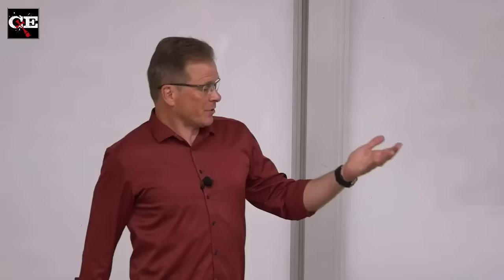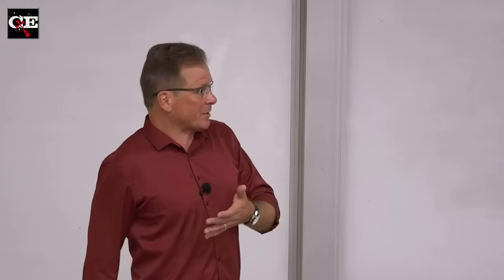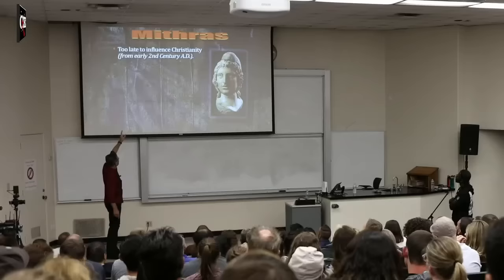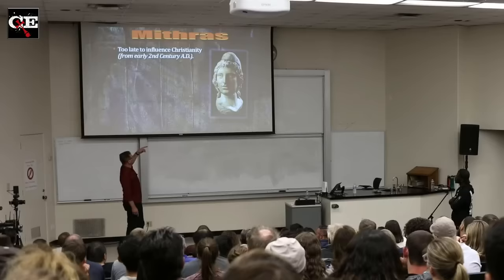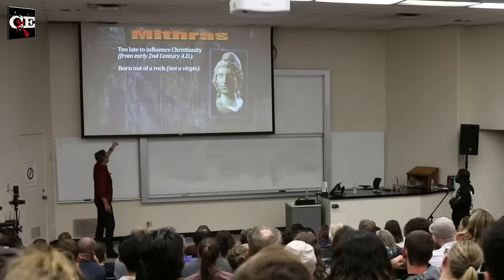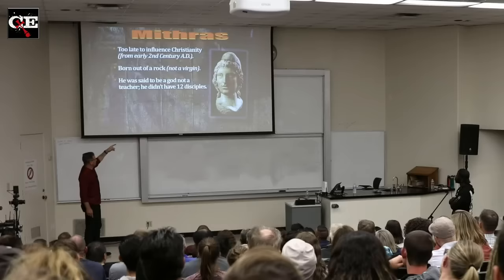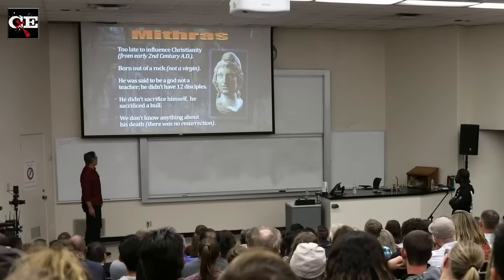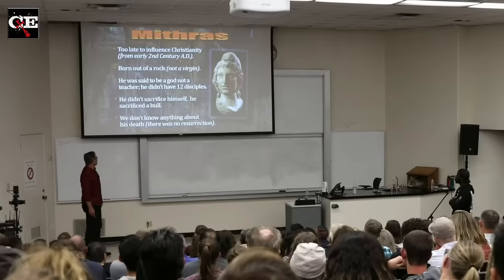Was the Jesus story copied from ancient myths?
You read on the internet of dying and rising gods who supposedly have many of the same characteristics of Jesus:  virgin born, 12 disciples, died and rose from the dead, etc.  Are those really true?  Is the Christian story just another myth that copied from those?   Frank responds and gives you the right questions to ask anyone who makes any claim.